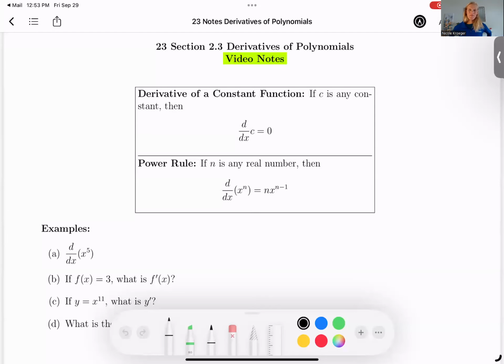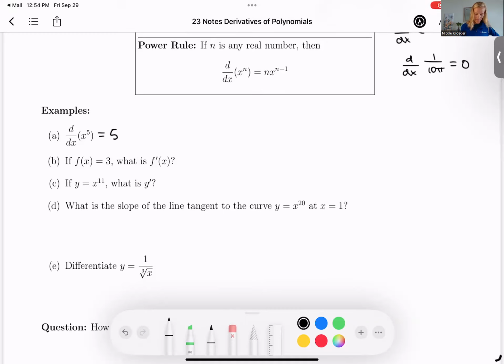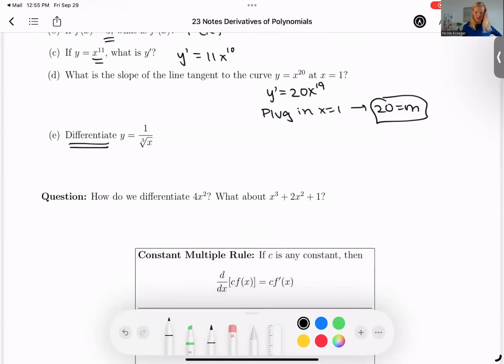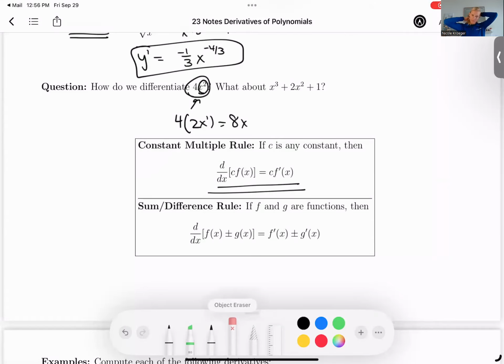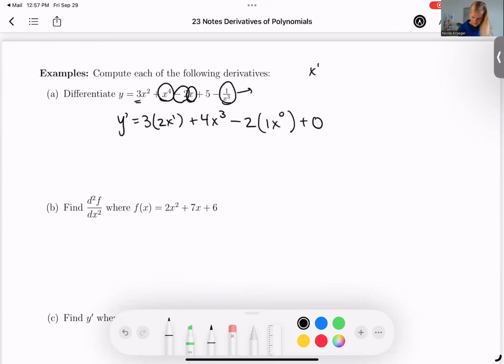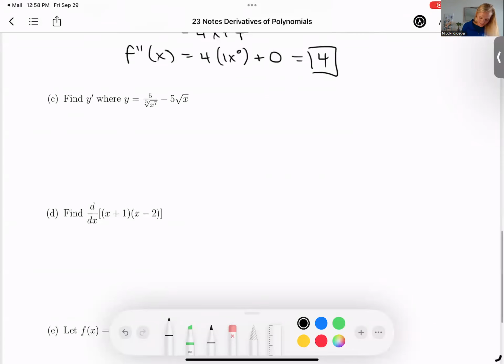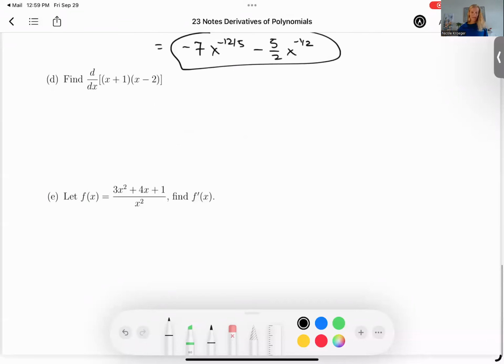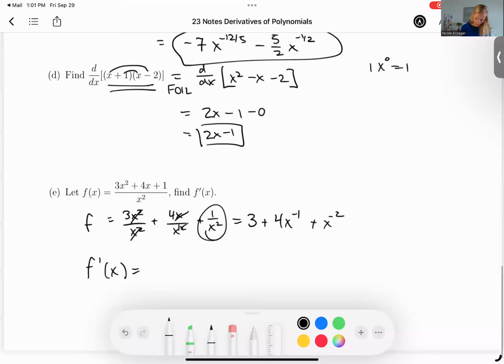16 DE Polynomial Derivatives